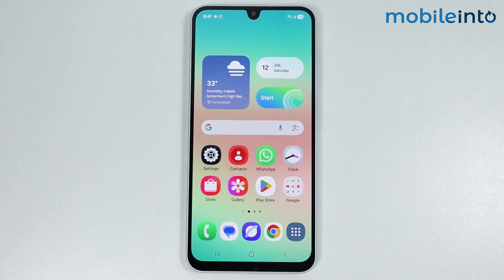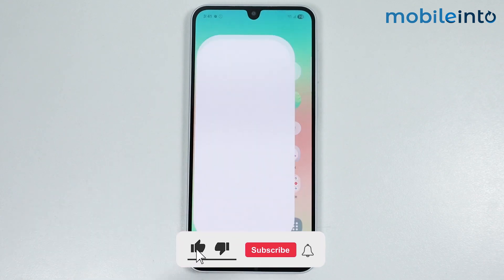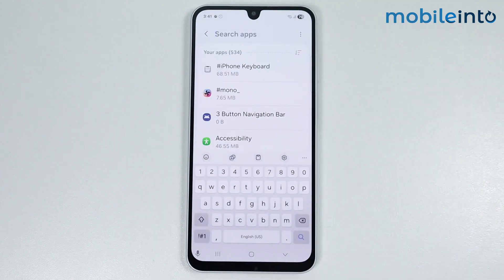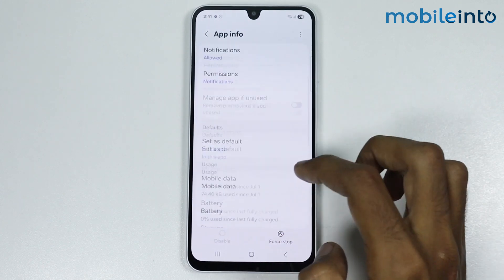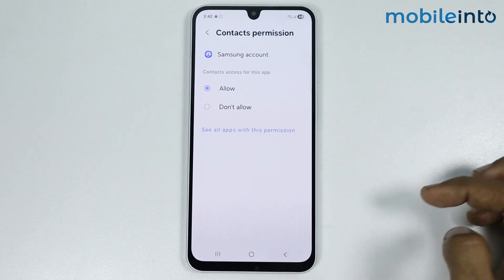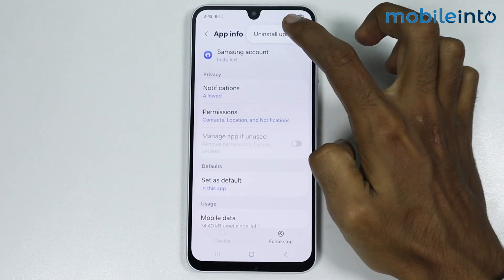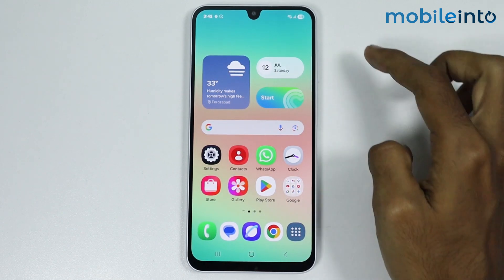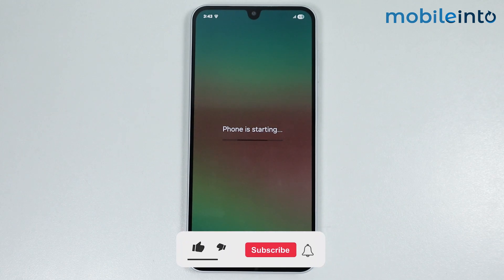How to Fix Account Processing Failed Problem on Samsung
In this video, we will learn how you can fix samsung account processing failed problem. If you want to solve samsung account processing failed error, follow these steps.